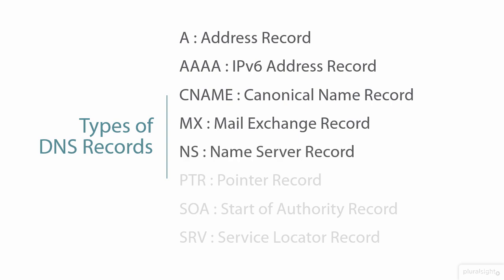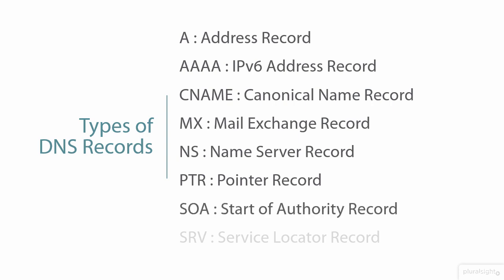Types of DNS Resource Records